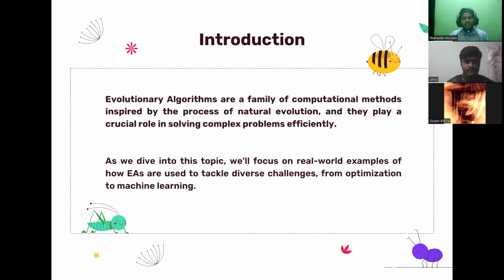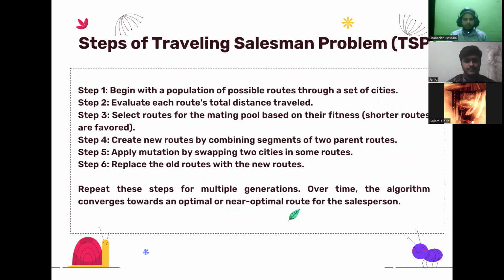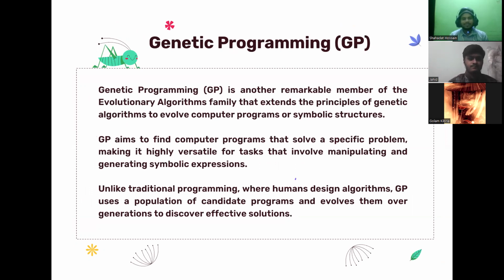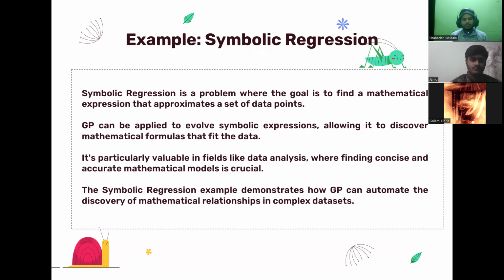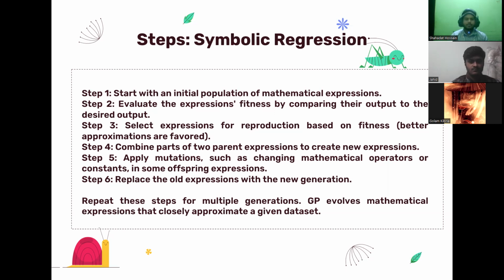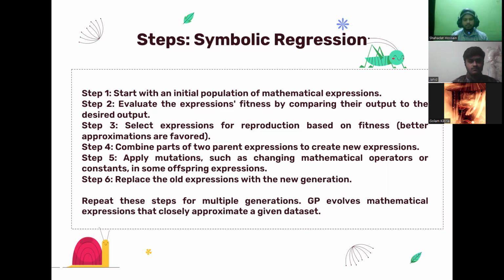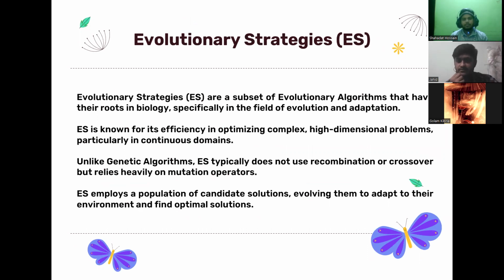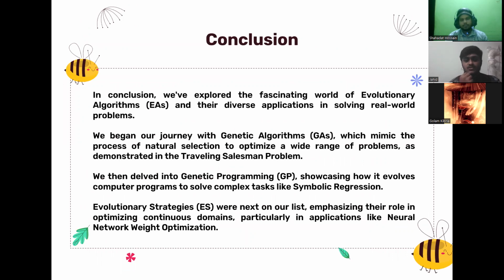Examples of Evolutionary Algorithm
Evolutionary Algorithms (EAs) are a family of optimization and search algorithms that draw inspiration from the process of natural selection and biological evolution. These algorithms are used to find approximate or exact solutions to complex optimization and search problems. EAs are often employed when traditional problem-solving methods are impractical or inefficient.